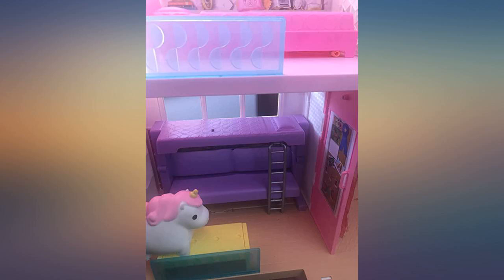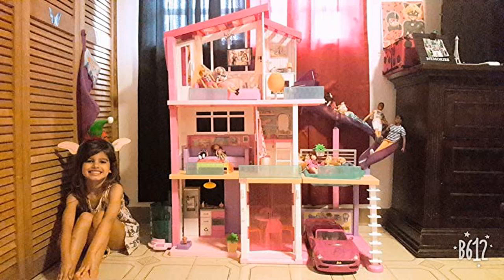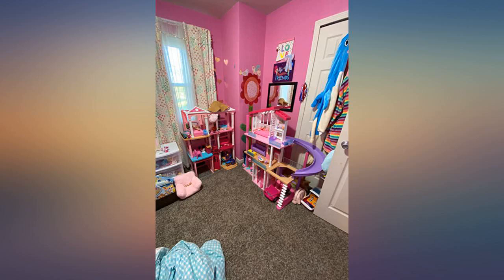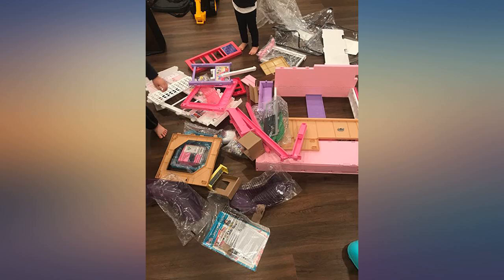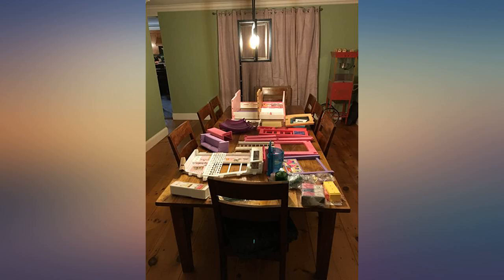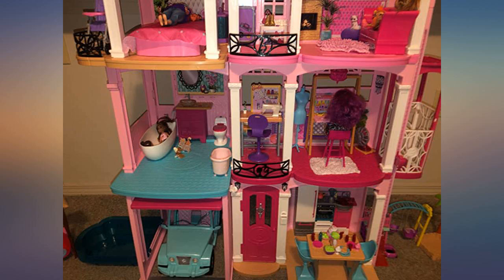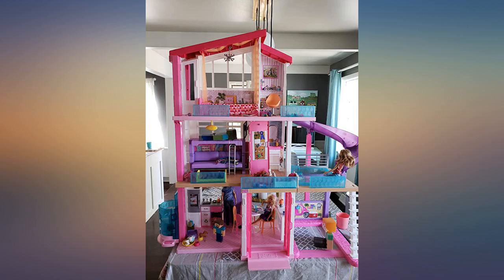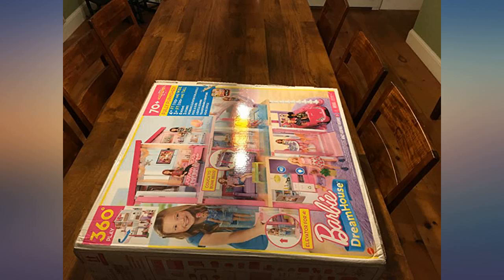Barbie Dreamhouse review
Main Features:
by entering your model number.. Measuring an impressive 3 feet tall and 4 feet wide and featuring 3 stories, 8 rooms, all-angle play, a working elevator and pool with slide, the Barbie Dreamhouse encourages young imaginations to move into this dollhouse and set up a dream home!. Dreamy features include the working elevator with room for 4 dolls, a new home office, a carport and a second-story pool with a slide that starts on the third story - fill it with water for a real splash!. Lights and sounds add realistic touches and encourage role-play: place the frying pan on the stove and press for a sizzling sound; do the same with the tea kettle for whistling; open the oven door to see it light up; turn the oven timer for ticking; and push a button on the toilet for a flushing sound!. Two-in-one fun expands the possibilities for play: the couch opens to create bunk beds and the coffee table flips revealing a bed for Chelsea doll (sold separately) to create a guest bedroom; the fireplace turns around to transform a cozy den into a home office; the kitchen sink does double duty with one side featuring a barbecue and shelves and the other with the oven and a recycling bin; and the back of the refrigerator is an outdoor food stand!. Additional accessories - the Barbie dollhouse comes with 70 pieces total - encourage personal expression and inspire endless storytelling. Handles on some of the items allow role-play while plug-and-play design permits active play.. Add variety to storytelling and playtime by expanding Barbie doll's world and your own because you can be anything with Barbie (each sold separately, subject to availability).